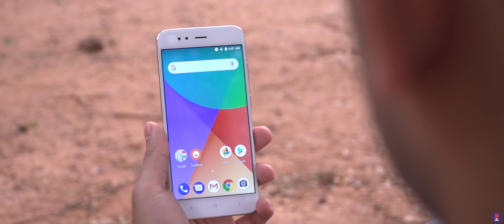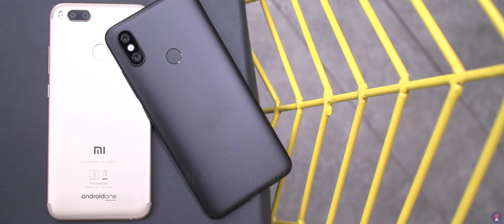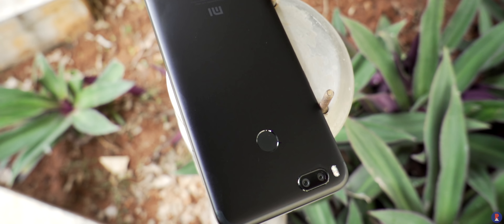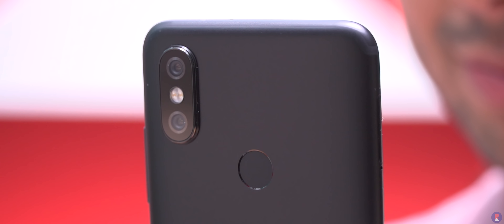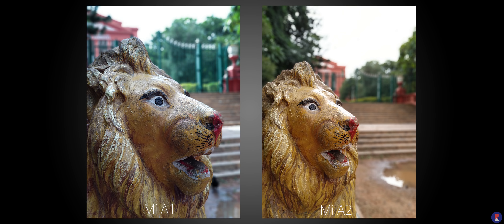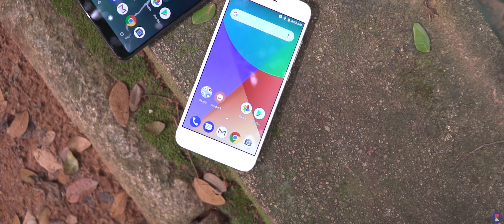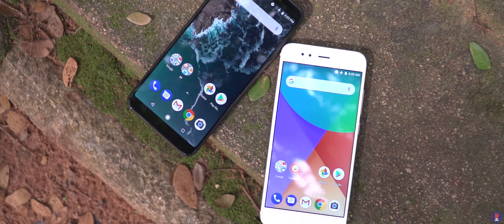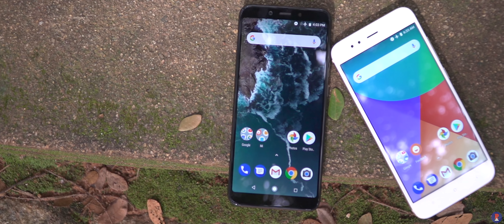Mi A2 vs Mi A1 Comparison